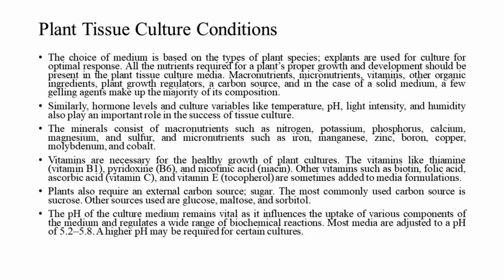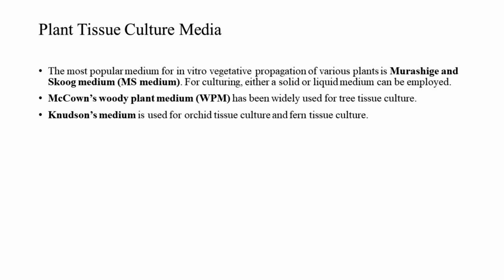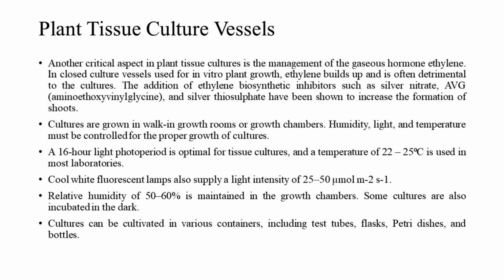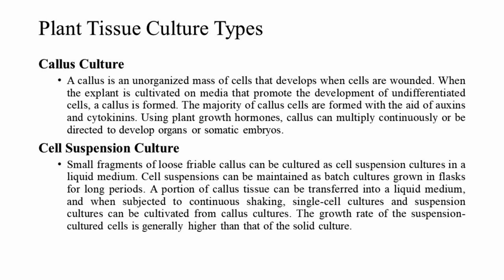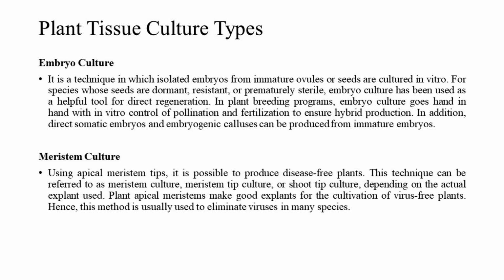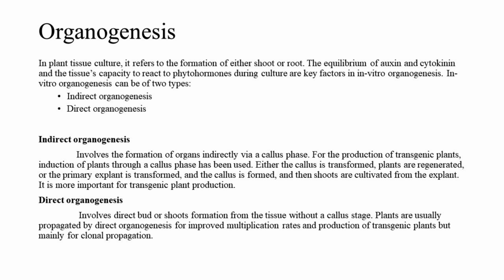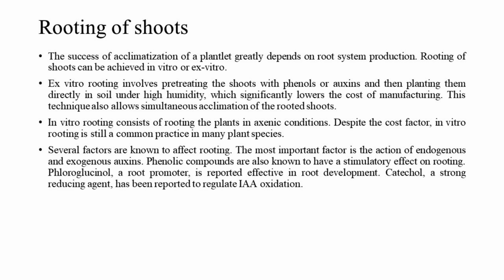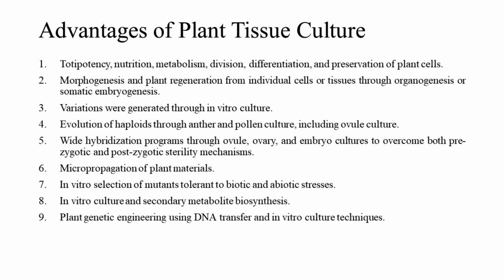Plant Tissue Culture Explained | Definition, Media, Steps, Types & Applications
🌱 Plant Tissue Culture Explained – Complete Biotechnology Tutorial!

In this video, you'll learn everything about Plant Tissue Culture, including its definition, culture media, essential steps, different types, and practical applications in agriculture and biotechnology.

📚 Topics Covered:

✅ Definition of Plant Tissue Culture
✅ Principle of Totipotency
✅ Components of Culture Media
✅ Steps Involved in Plant Tissue Culture
✅ Types of Plant Tissue Culture
✅ Callus Culture
✅ Meristem Culture
✅ Embryo Culture
✅ Anther Culture
✅ Protoplast Culture
✅ Applications and Uses of Plant Tissue Culture

This video is useful for:

Biotechnology Students
Botany Students
Life Science Learners
Competitive Exam Aspirants
Agriculture Students
Teachers and Researchers

🎯 By the end of this video, you will have a clear understanding of how plant tissue culture is used for rapid plant propagation, disease-free plant production, genetic improvement, and conservation of rare plant species.